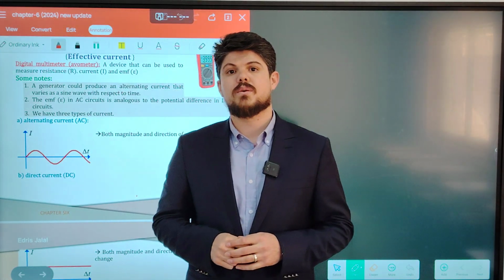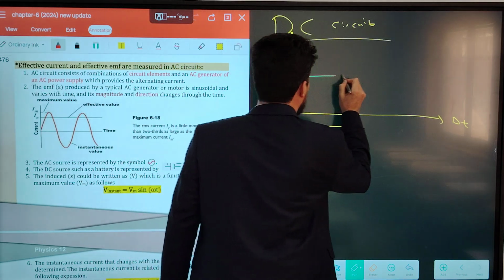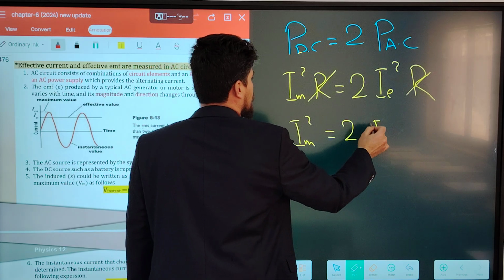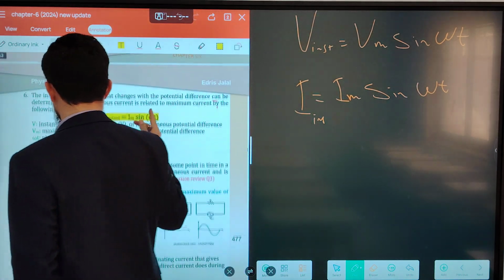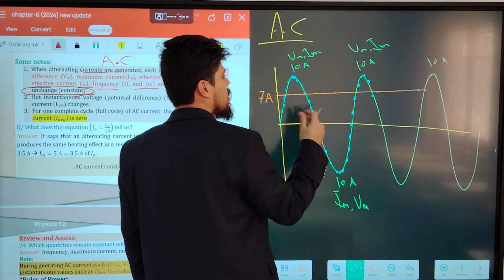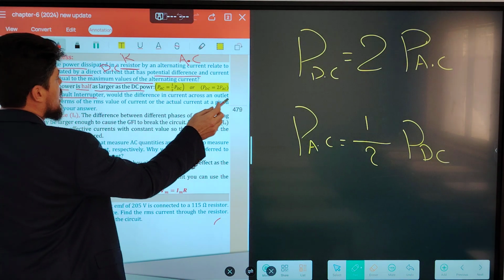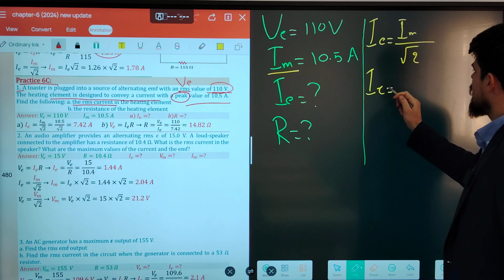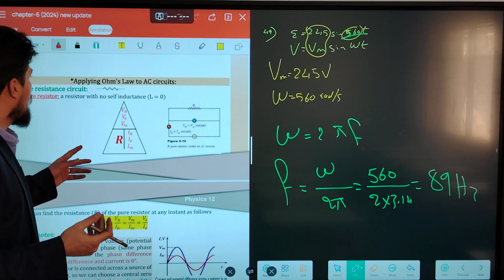Physics 12 | English system (chapter 6 new)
Chapter 6 section 3 (effective current)